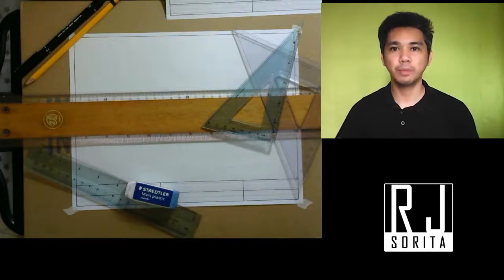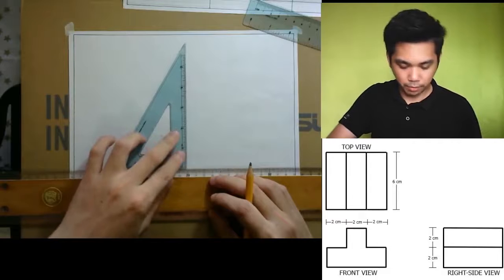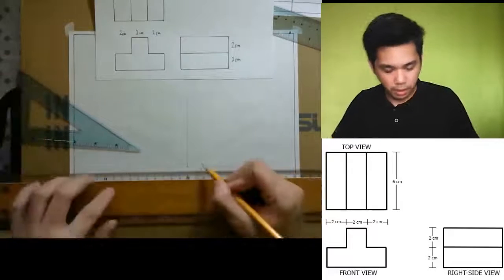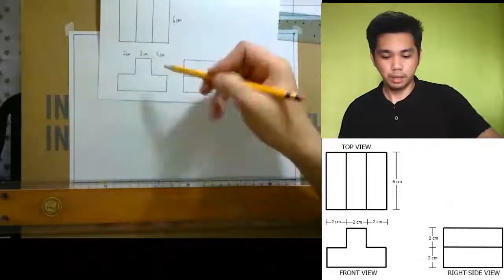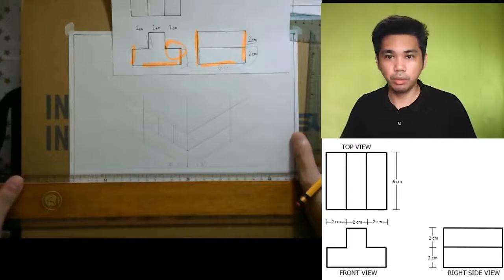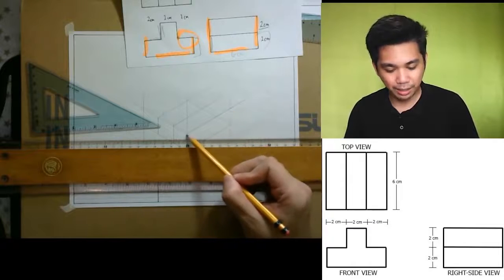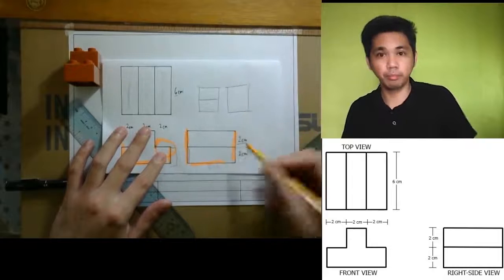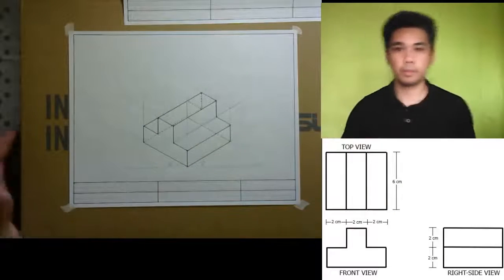Drawing in Isometric View Tutorial